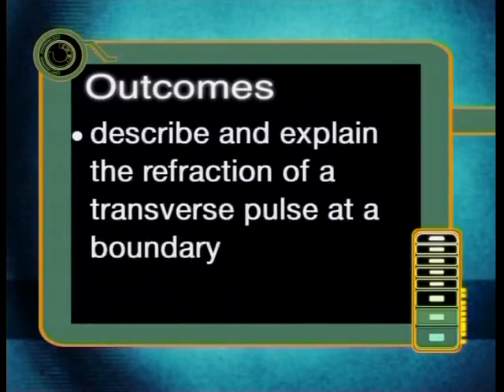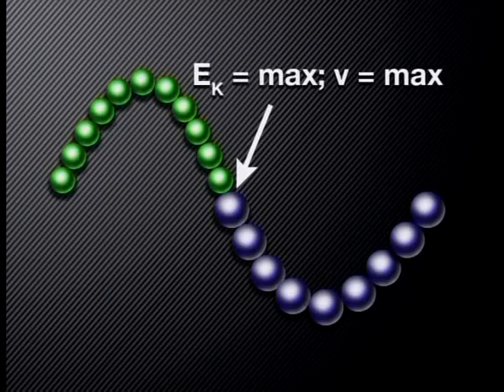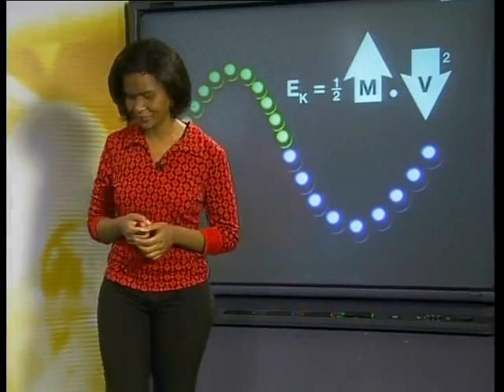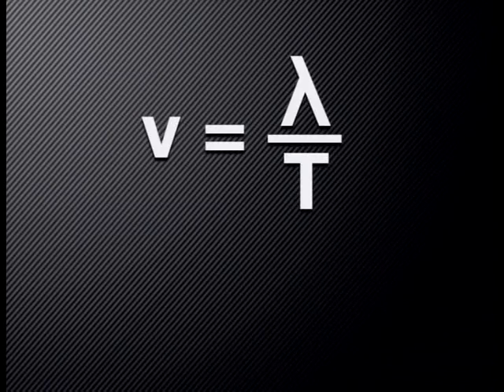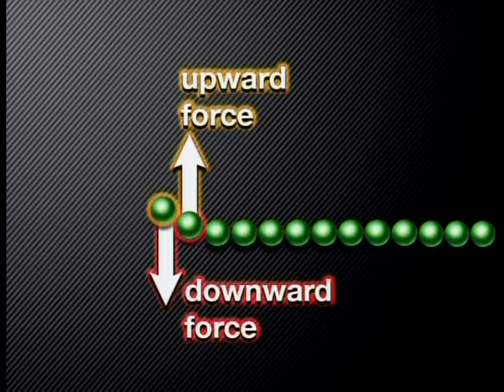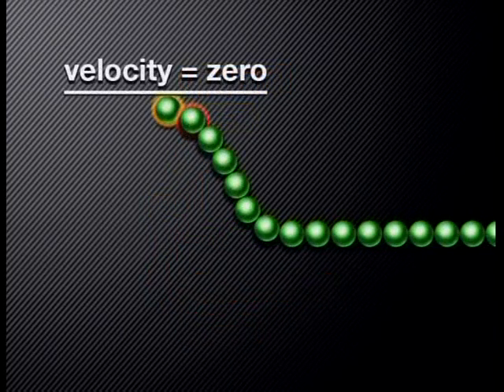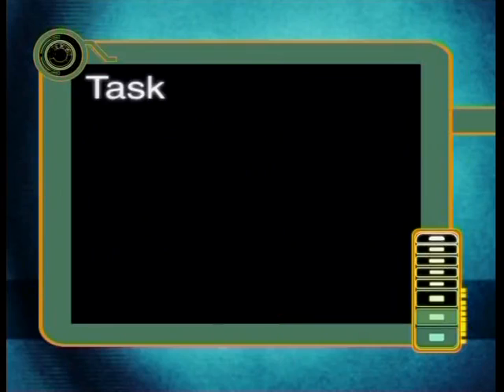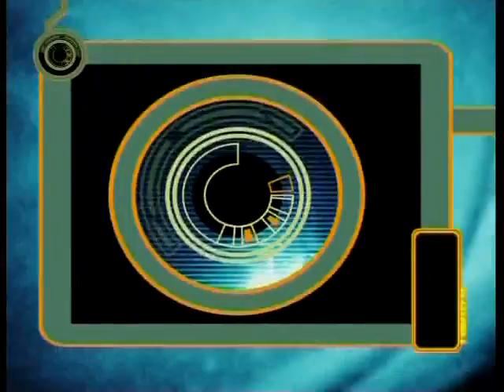Properties of Transverse Pulses